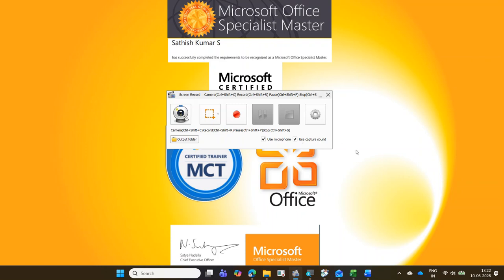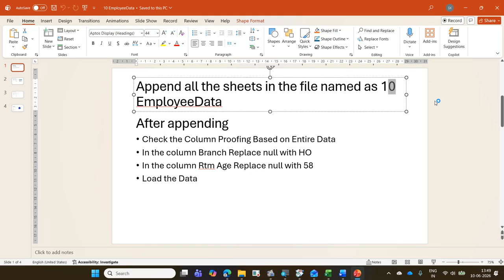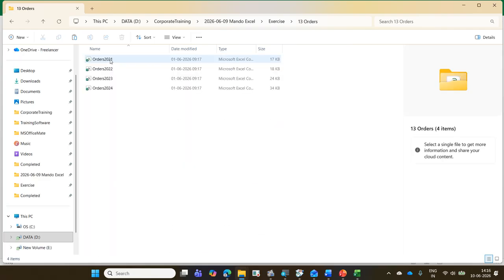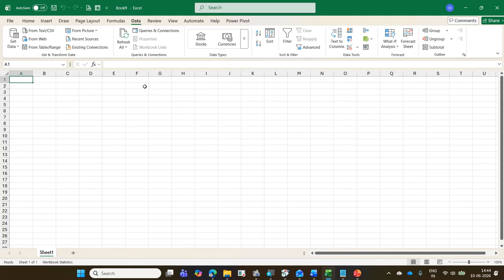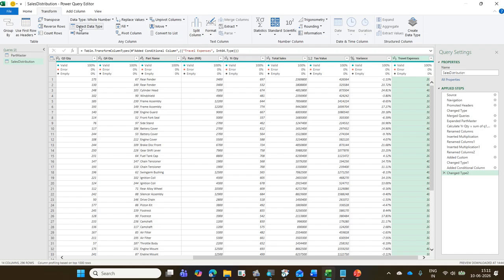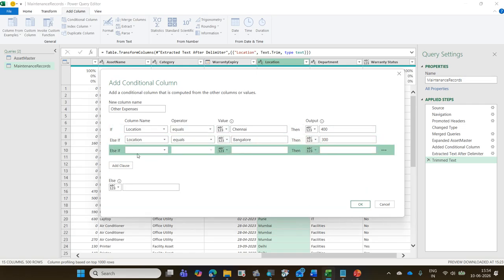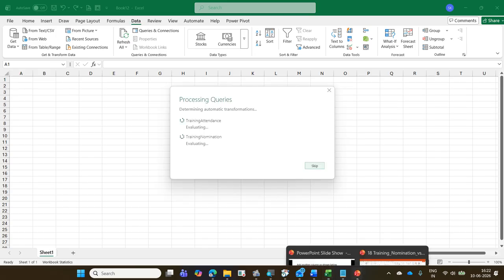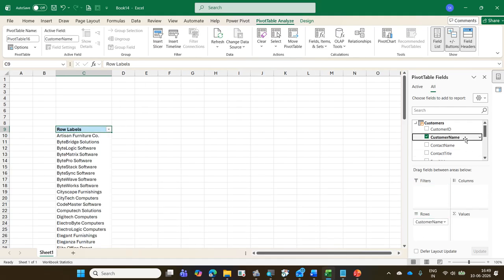Data Analysis & Report thru Microsoft Excel Pivot, Power Query & Power Pivot Day 2 Session 2 10-6-26